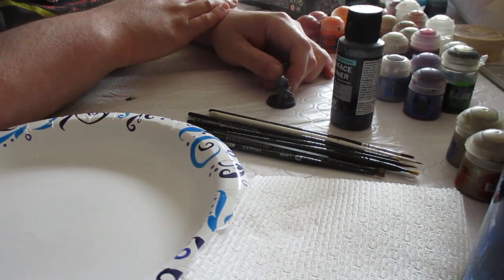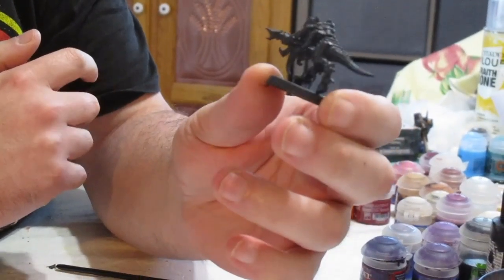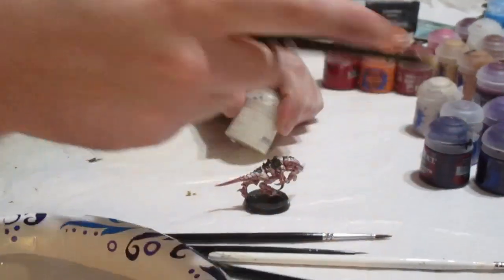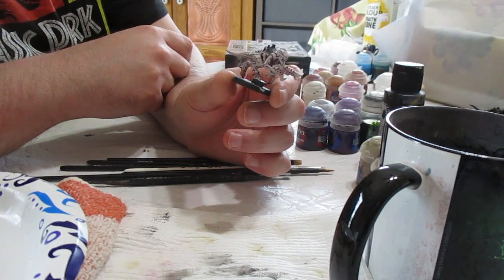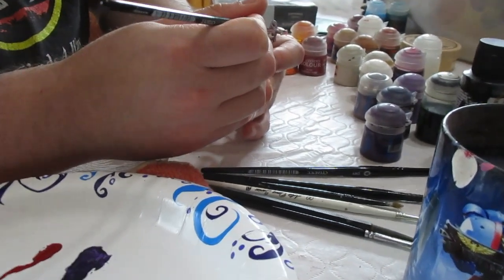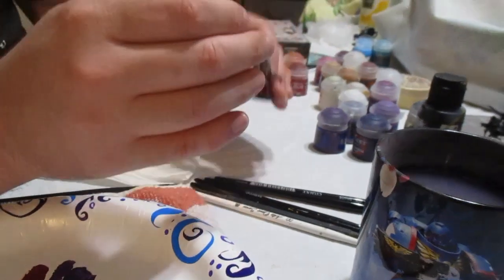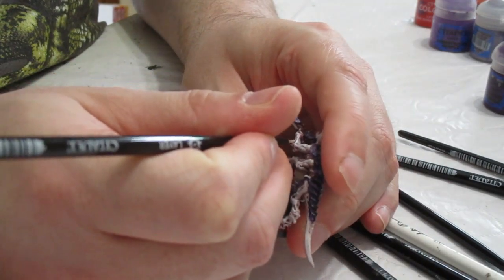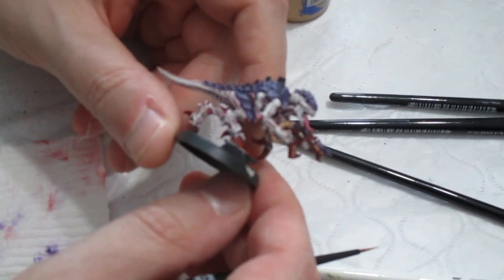Episode 10: Painting Hive Fleet Leviathan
My tutorial on how to paint Hive Fleet Leviathan Tyranids, using a Termagant as a base model.  This model is the first in a 10 part series on painting Tyranids.

Paints used:
HIVE FLEET LEVIATHAN

Skin
-Wraithbone (Citadel) undercoat
-Magos Purple (Citadel, Contrast) base coat
-Wraithbone (Citadel) drybrush
-Palid Wych Flesh (Citadel) drybrush
-White Scar (Citadel) edge highlight
Carapace
-Naggaroth Night (Citadel) base coat
-Nuln Oil (Citadel) all over wash
-Xereus Purple (Citadel) highlight
-Genestealer Purple (Citadel) highlight
-Slaanesh Grey (Citadel) fine edge highlight
Joints, Vents, Tongue
-Wraithbone (Citadel) undercoat
-2:1 Contrast Medium (Citadel) to Volupus Pink (Citadel, Contrast) base coat
-Emperor's Children (Citadel) highlight
Tubes
-Wraithbone (Citadel) undercoat
-Guilliman Flesh (Citadel, Contrast) base coat
-Kislev Flesh (Citadel) highlight
Gun, Claws, and Hooves
-Khorne Red (Citadel) base coat
-Mephiston Red (Citadel) edge highlight
-Evil Sunz Scarlet (Citadel) fine edge highlight
Eyes
-Wraithbone (Citadel) undercoat
-Iyanden Yellow (Citadel, Contrast) base coat